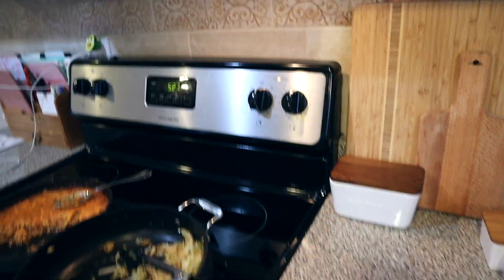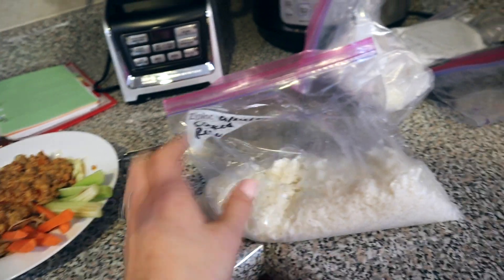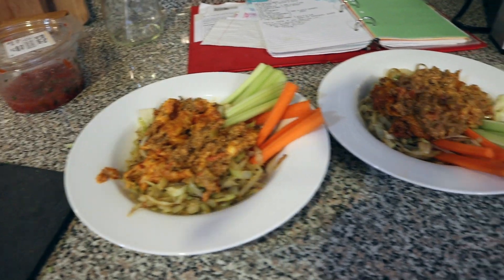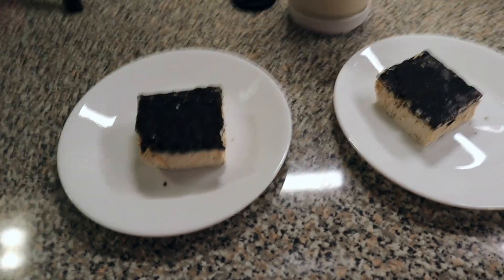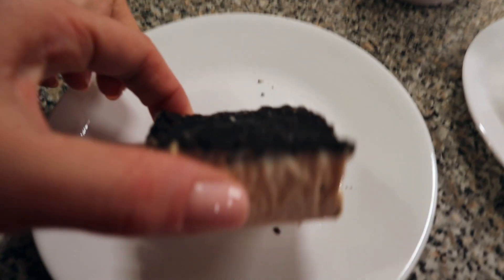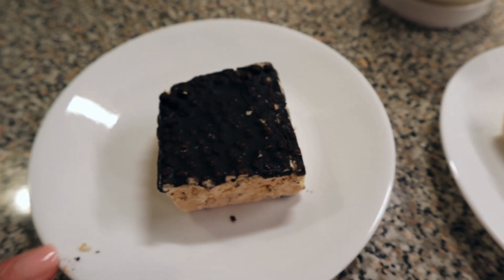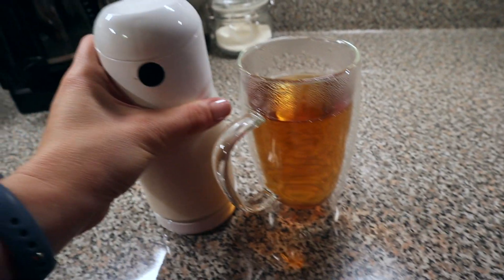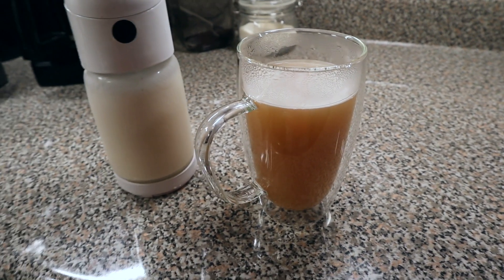WHAT I EAT IN A DAY || KETO || LOW CARB || THM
Hey there! I'm Lindsey and I love to share lots of healthy, sugar-free food that mostly falls in line with a low carb lifestyle (Keto, Trim Healthy Mama, Carnivore, carb-cycling) along with my health and wellness quest.

Amazon Faves